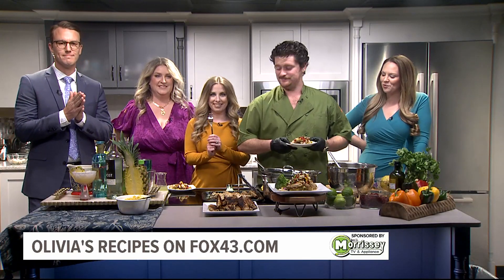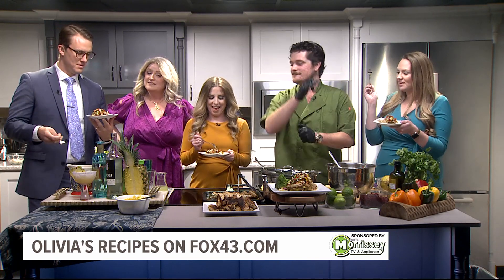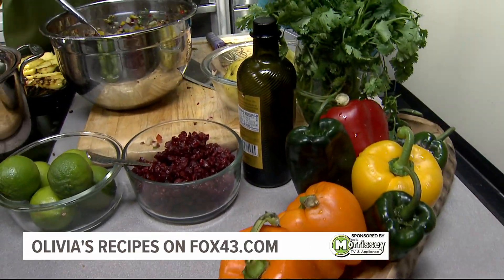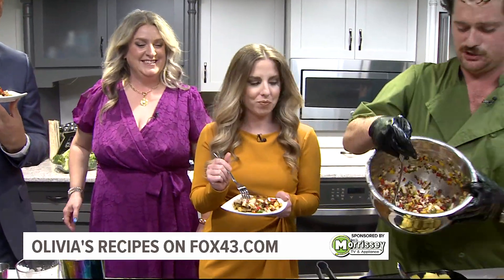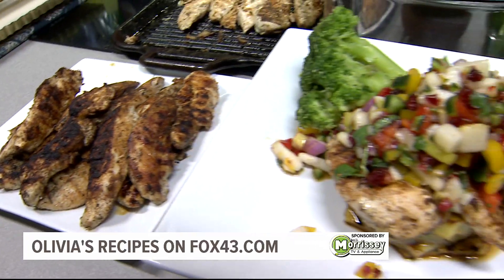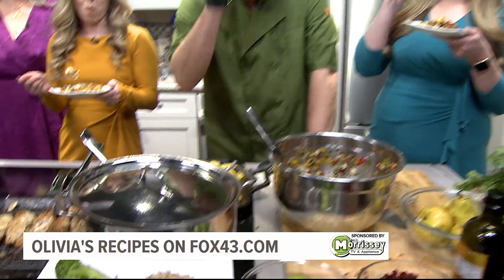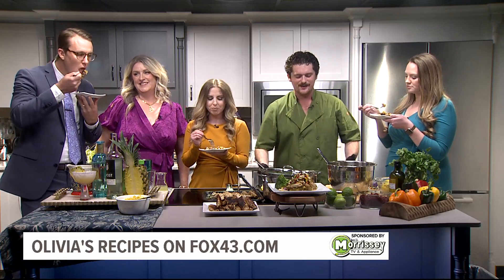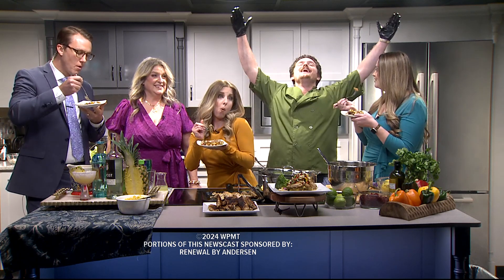Tasting Olivia's Risotto topped with pineapple, Cranberry Pear Salsa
Olivia's is building off its toasted Walnut and Mushroom Risotto to make a new dish that transitions summer to autumn.

Blackened chicken is served over fire-grilled pineapple and topped with a Cranberry Pear Salsa before being laid over the Risotto. Steamed broccoli is served on the side.

A Pepper Pineapple Margarita offers up some tang and spice of its own to complement the meal.